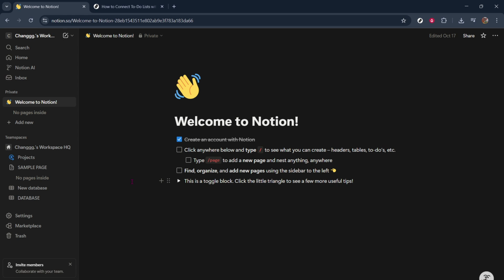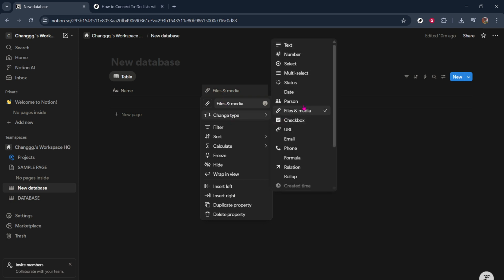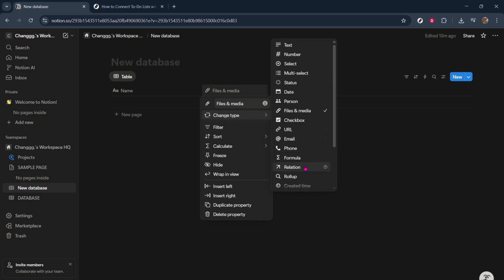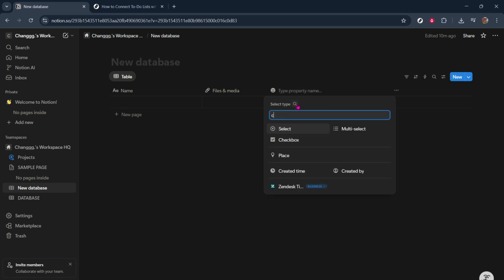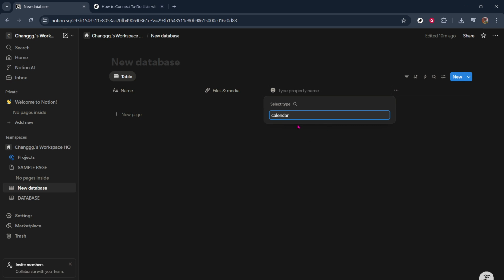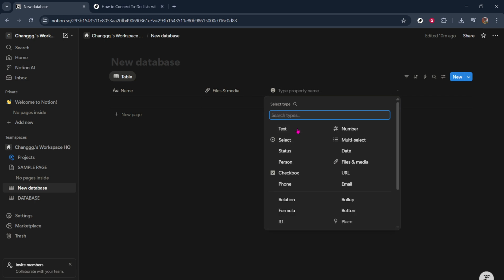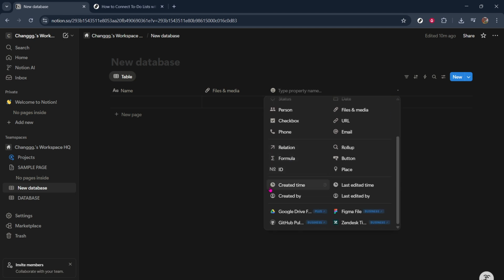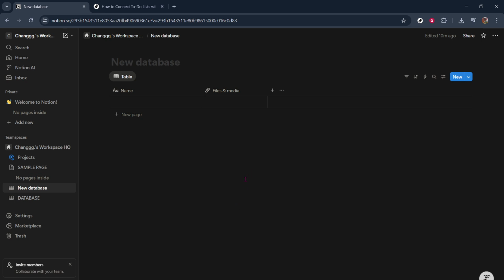How to Connect To Do Lists with Notion Calendar View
Want your Notion to-do list to show up on a calendar automatically? 🗓️ In this tutorial, I’ll show you step-by-step how to connect your task or to-do database with Notion’s calendar view — so every task appears on the right date, perfectly organized.

This method is perfect for building a task manager, project planner, or habit tracker inside Notion using one synced database.

✨ In this video, you’ll learn:

How to link your Notion to-do list to a calendar view

How to use date properties for scheduling tasks

How to filter and sort your calendar efficiently

Pro tips for managing deadlines and routines

⚙️ Perfect for: Students, professionals, and creators who want to organize tasks visually in Notion.